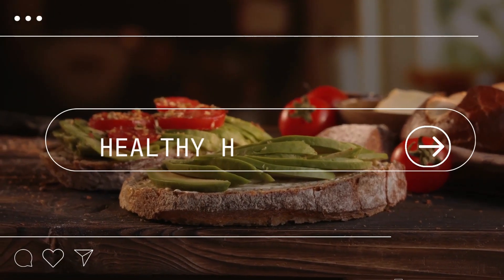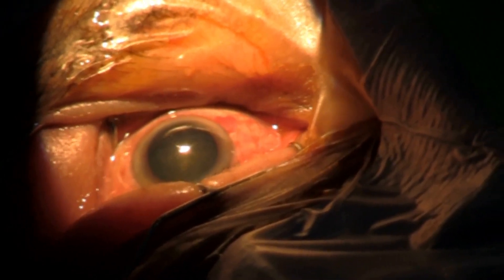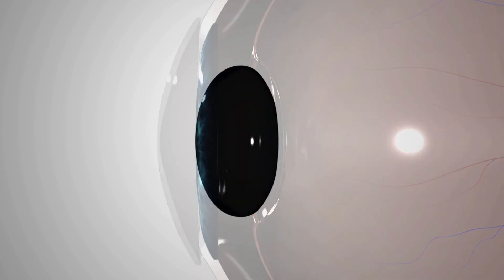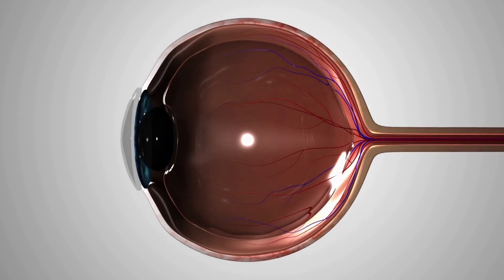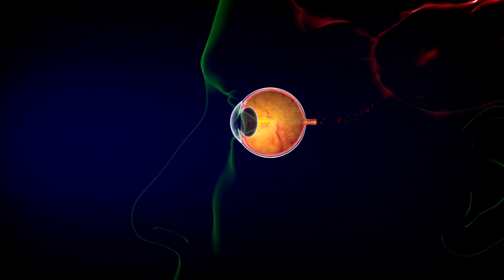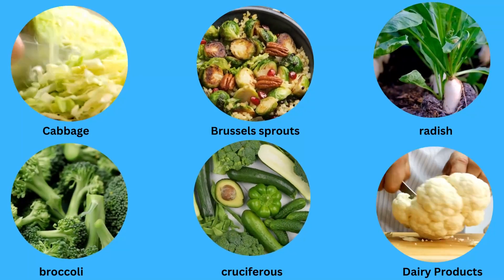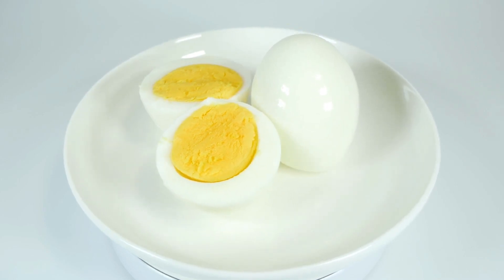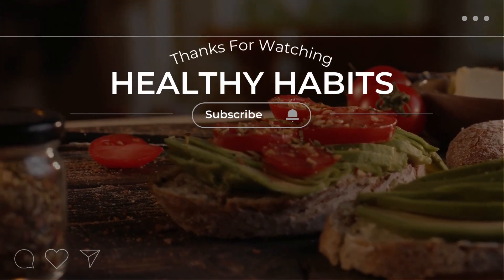🔴 PREVENT CATARACTS | The Best Way to Prevent Cataracts for BETTER VISION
🔴 PREVENT CATARACTS | The Best Way to Prevent Cataracts for BETTER VISION and Healthy Eyes

📌 Cataracts are a common eye condition in which the natural lens of the eye becomes cloudy and affects vision.

📌 Initially, cataracts may cause mild blurring or glare in vision, especially at night. However, as the condition progresses, vision can become more significantly impacted, with symptoms including decreased color perception, double vision, halos around lights, and frequent changes in glasses prescription.

📌 Cataracts can also cause a gradual reduction in visual acuity and make it more difficult to read or drive, especially at night.

🔔 Video Chapters.
0:00 Introduction to Healthy Habits.
0:45 Introduction to Cataracts
1:49 Preventing Cataracts
6:18  Healthy Habits Outro

Changes in the normal structure and function of these lens proteins can lead to the formation of cataracts

What causes cataracts?

The primary reason people get cataracts is something called glycation. It is a chemical reaction that occurs when sugars in the blood bind to proteins in the lens of the eye, creating advanced glycation end-products (AGEs).

Diabetics are more at risk for cataracts than the rest of the population because they constantly have a higher amount of sugar in their bloodstream. This tells you what kind of diet you should be on, a low sugar low carb diet.

Other factors that increase the risk of cataracts are:
Aging, chronic use of steroids, eye injury, disease, or long-term exposure to UV radiation.

Steroids put your body in a state where you're going to be using a lot more sugar and they can easily make you diabetic. They also cause your immune system to be paralyzed.

Smoking, alcohol, junk foods and  chemicals can create oxidation stress over time. In the lens, oxidative stress can cause damage to the proteins and lipids in the lens, leading to the formation of cataracts.

Diabetic patients are particularly prone to oxidative stress in the eye, as high blood sugar levels increase the production of reactive oxygen species(ROS) and can cause oxidative stress-induced damage to the lens and retina. This is why diabetic patients are at an increased risk of developing cataracts and diabetic retinopathy.

What can we do to prevent this?
One way is by practicing intermittent fasting.

 In addition, fasting has been shown to activate a process called autophagy, in which cells clean up damaged proteins and organelles, potentially reducing the accumulation of glycation-induced
Another thing you need to do is start building up this glutathione.

📌 This video touches on:
👉 What are cataracts ?
👉 what are cataracts in your eyes?
👉 cataracts in the eye
👉 cataract surgery
👉 how to prevent cataracts naturally
👉 cataract
👉 cataracts explained simply
👉 what are cataracts in the eyes
👉 cataracts explained ophthalmology
👉 how to prevent cataracts
👉 what is cataracts in your eyes
👉 what are cataracts on the eye
👉 doctor eye health cataracts
👉 symptoms of cataracts
👉 causes of cataracts
👉 cataracts eyes
👉 eye care
👉 prevent cataracts naturally
👉 eye doctor
👉 cataract risk factors
👉 posterior subcapsular cataracts
👉 steroids and cataracts
👉 infections and cataracts
👉 nuclear sclerosis cataracts
👉 treat cataracts without surgery
👉 treat cataracts naturally
👉 slow progression of cataracts
👉 symptoms of cataracts in eyes
👉 cataracts in your eyes
👉 how to prevent cataracts in eyes
👉 how to avoid cataracts naturally
👉 how to prevent cataracts in humans
👉 cataracts and glaucoma
👉 glaucoma vs cataracts
👉 cataracts versus glaucoma
👉 glaucoma and cataracts
👉 cataracts vs glaucoma
👉 cataracts remedies dr berg
👉 what people with cataracts see
👉 what are the signs and symptoms of cataracts?
👉 what it's like to have cataracts
👉 early signs of cataracts
👉 eye surgery
👉 cortical cataracts
👉 trauma cataracts
👉 treat cataracts
👉 cataracts signs
👉 cataracts treatment